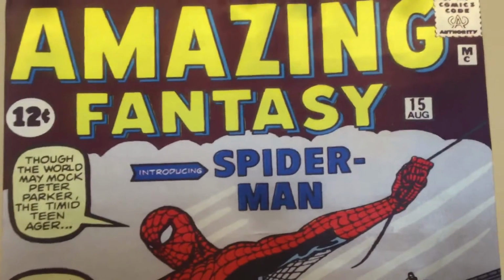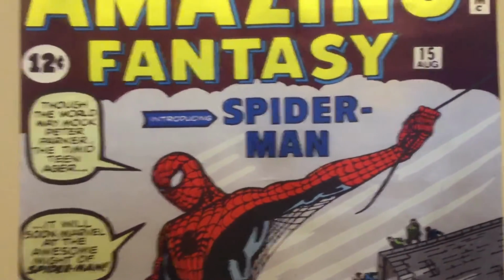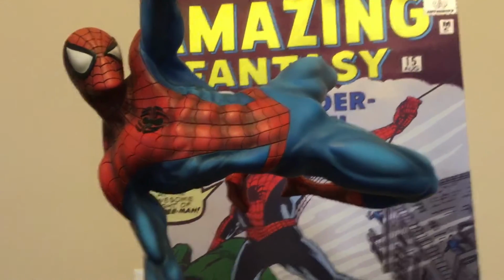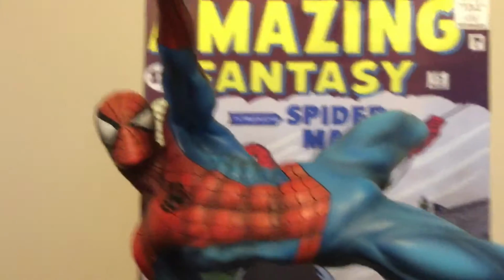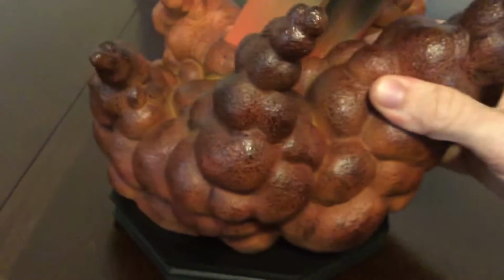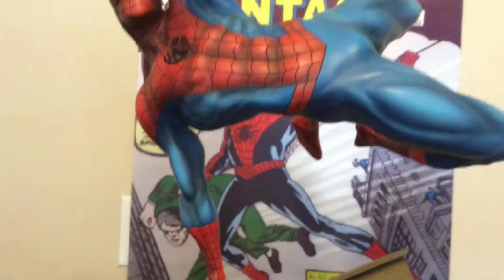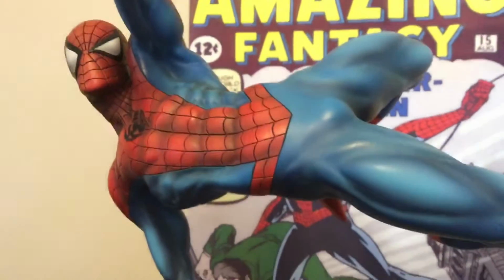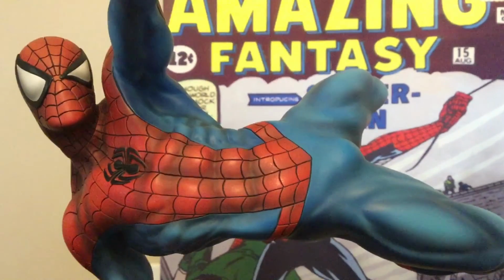Amazing Spider Man Premium Format Figure Review